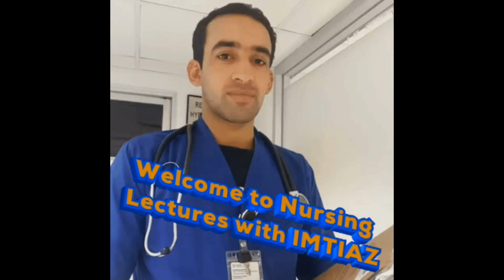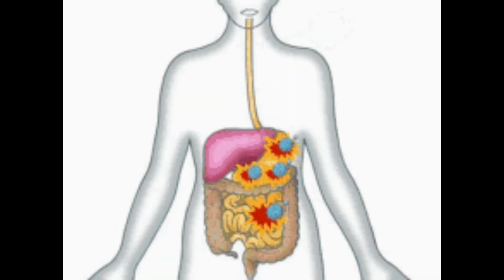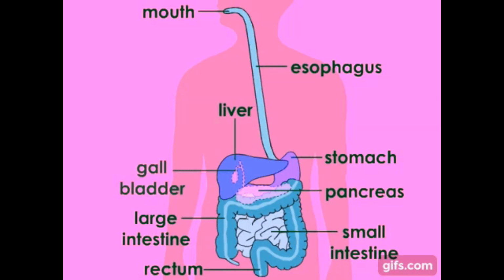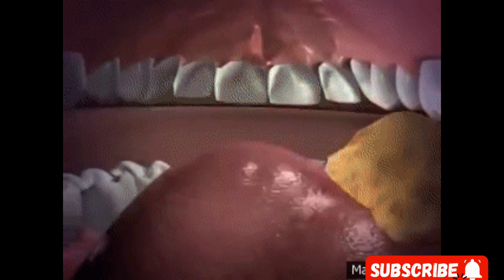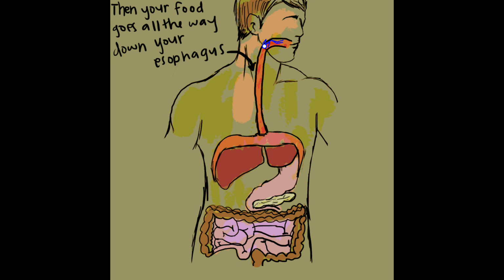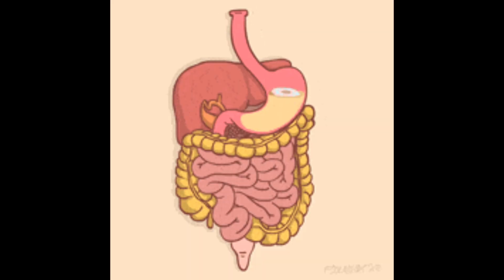Amizing Digestive System Anatomy & Physiology/Animated digestion process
Digestive System Anatomy & Physiology/Animated digestion process